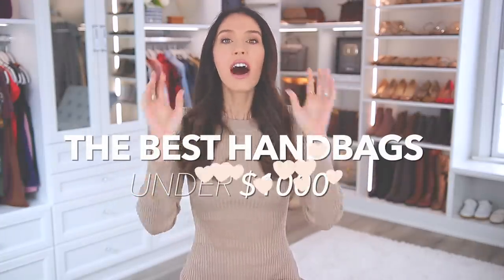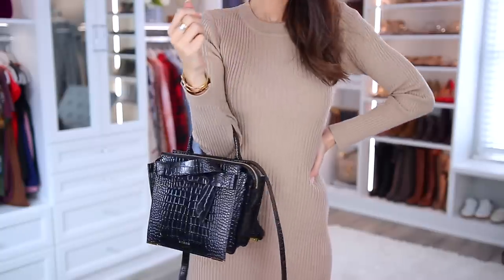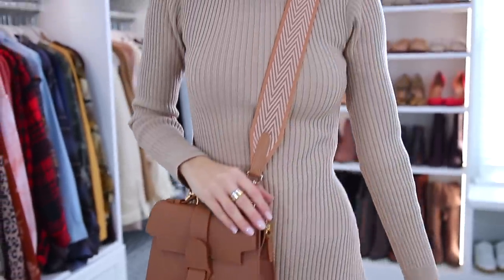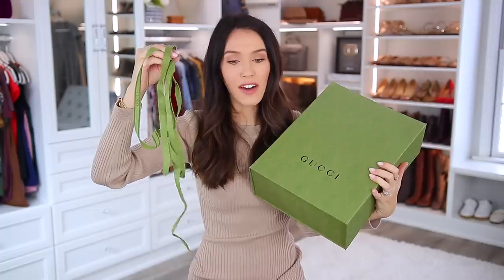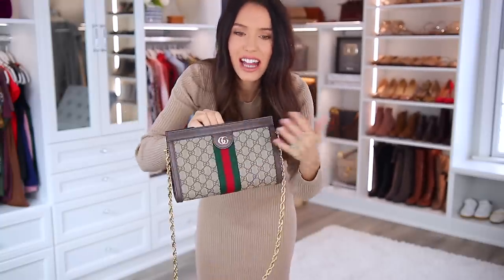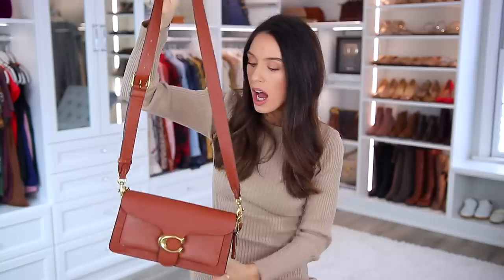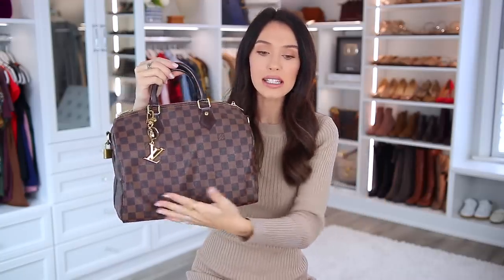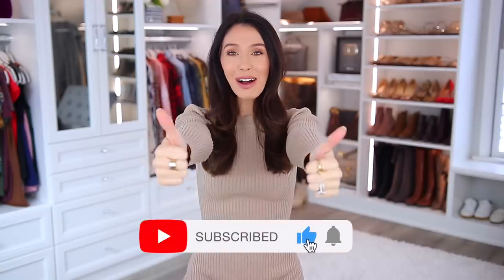10 BEST Designer Handbags UNDER $1,000!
10 BEST Designer Handbags UNDER $1,000!  For links to everything shown in this video, click SHOW MORE!

🌟ALL HANDBAGS MENTIONED OR SHOWN🌟

Chloe Mini Marcie Crossbody (more colors)

WRITE ME!